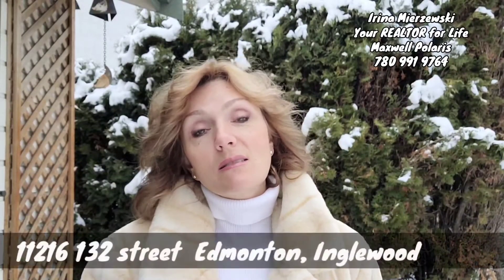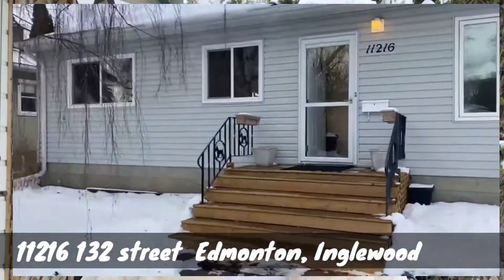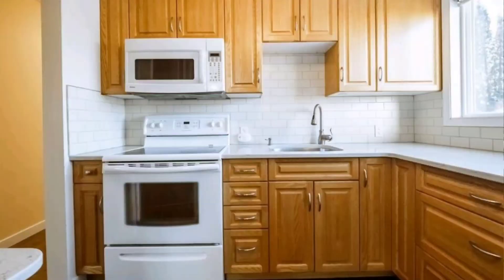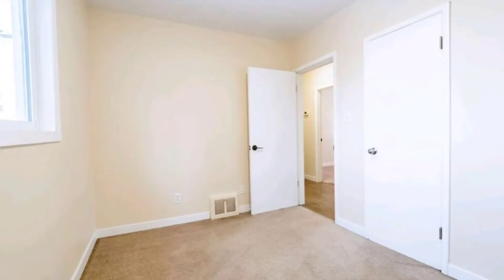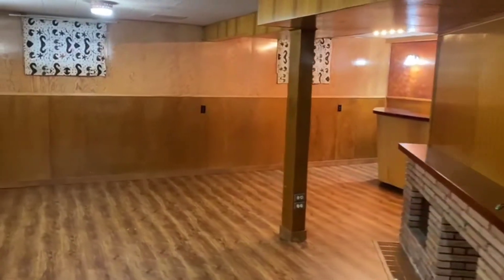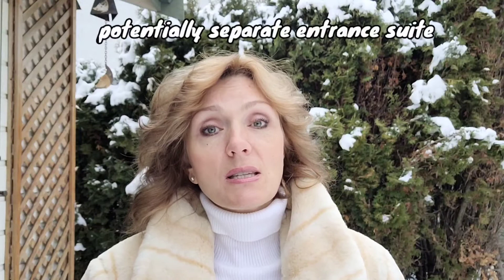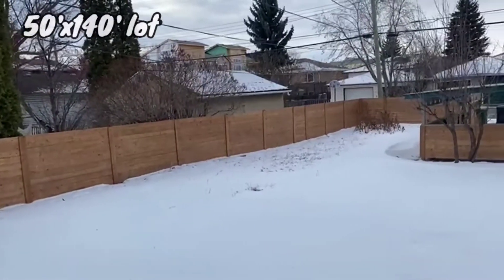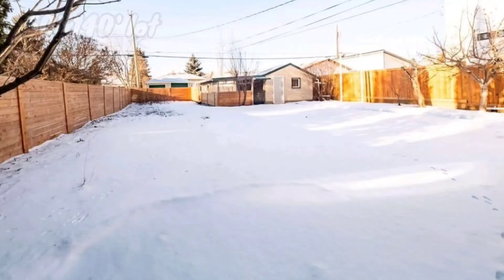house for sale in Inglewood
Attention homebuyers, landlords and investors - Welcome to 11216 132 street 3+1 bedrms and 1.5baths bungalow, located on a quiet tree-lined street in community of Inglewood. Tastefully updated with new laminate flooring, baseboards, and vinyl windows, newer siding, furnace, roof, new fence, H20 tank(2020). The kitchen offers beautiful oak cabinets, Quartz countertops, and a ceramic tile backsplash. The main floor offers 3 good sized rooms, a four piece bath fully renovated, and a rear entrance that leads to the large backyard (potential for separate entry suite). Downstairs: 4th bedroom, large rec room, faux fireplace, wet-bar, renovated 2 piece bath and upgraded 100 Amp panel. Huge and sunny WEST backyard has a patio, wonderful garden space with established strawberries and raspberries canes and a single detached garage with carport. The lot is 50 x 140 in a gentrifying neighborhood could be subdivided. Space for RV parking. Downtown, river valley, shopping, transit, schools - all in walking distance